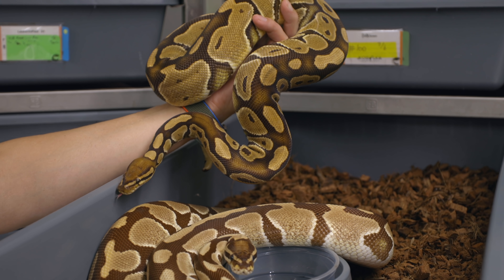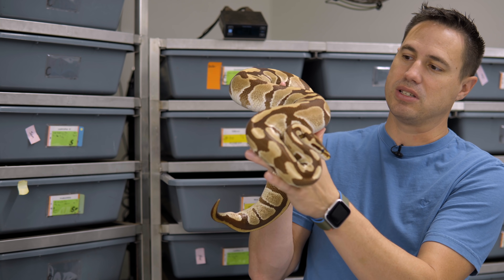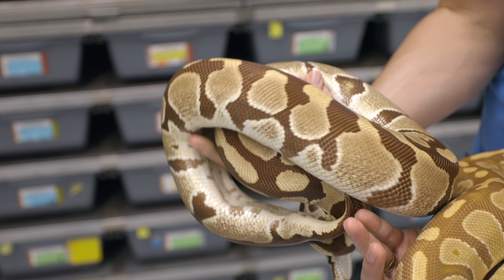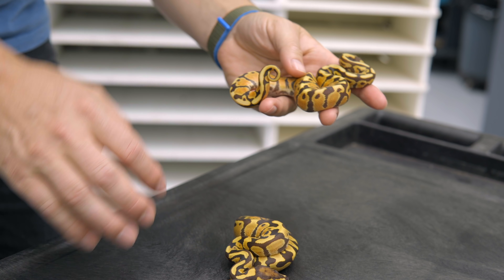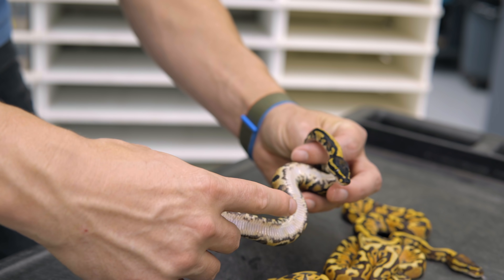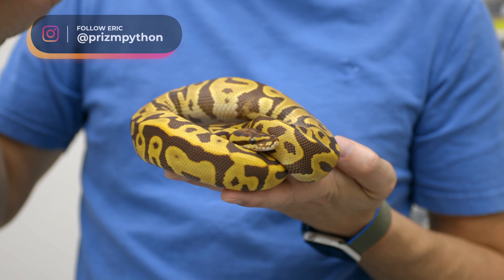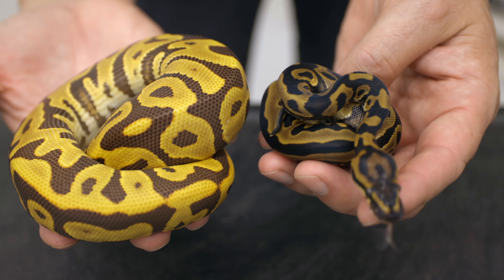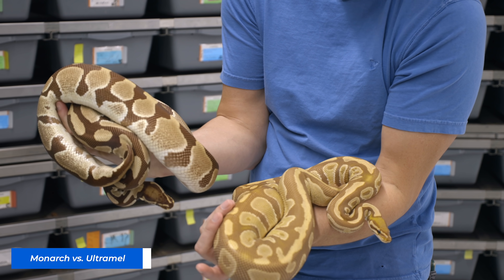Monarch vs. Ultramel — WHICH ONE should you get?! My take! | Hetflix 110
Hetflix 110 - All about the Monarch gene, how it differs from other T-positive albino mutations in Ball Pythons, and the newest babies we've hatched from the project!

**ULTRAMEL COMPATIBILITY** Pairings have been done that appeared to disprove compatibility, while other pairings have been done that appeared to prove compatibility. Further trials are needed to definitively iron out the genetic relation between the two genes.

J. Kobylka Reptiles is the world’s leading designer ball python breeder.